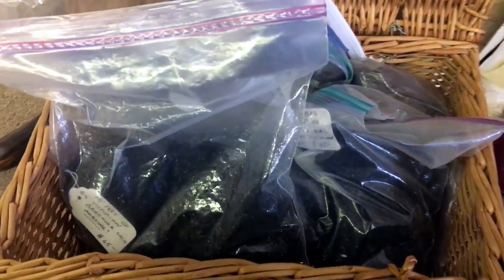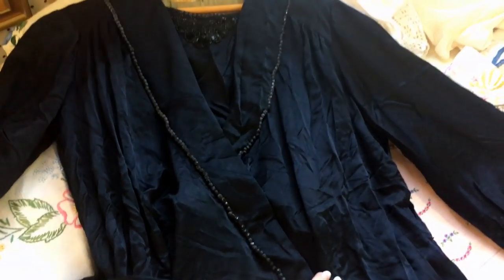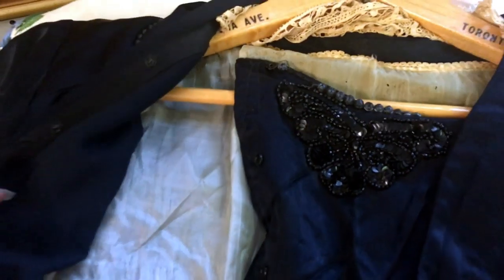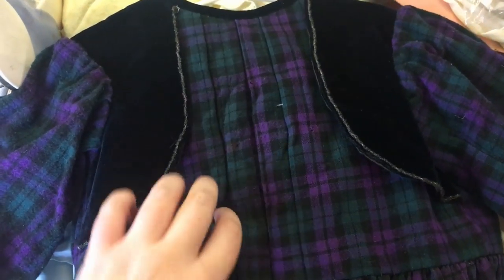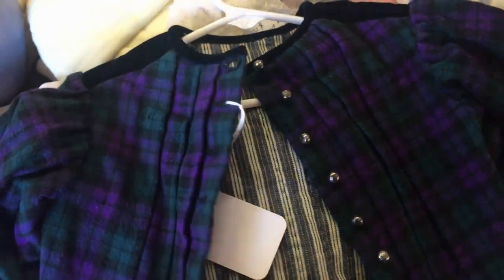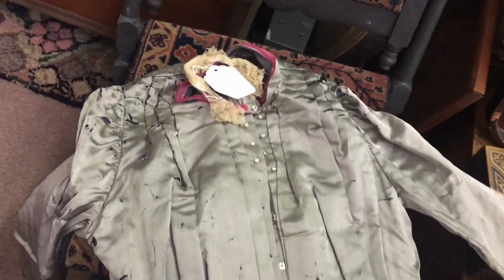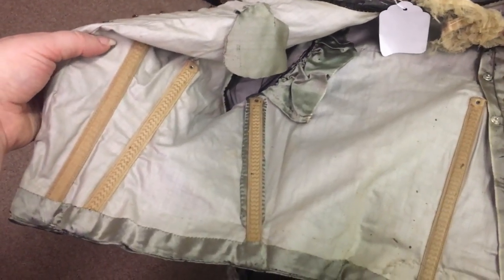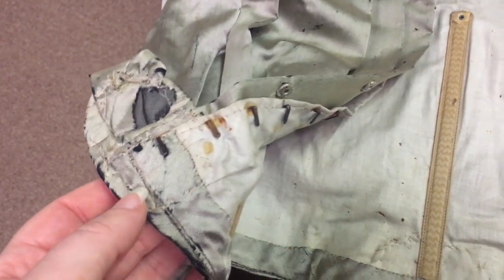Historical Dress Hunting at Maine Barn Antiques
Liz and I ventured out to Azle, Texas to one of our favorite antique spots - Maine Barn. We've had incredible luck finding antique dress pieces there before, so we wanted to see what was available now that we might want to add to our collections. There were a lot of exciting finds, and I talk about a few of the older items they had available.